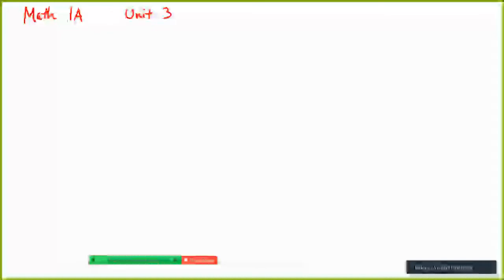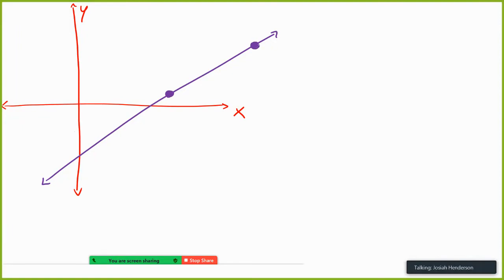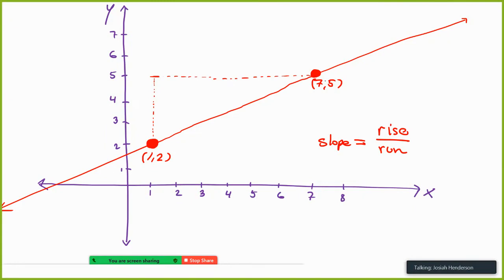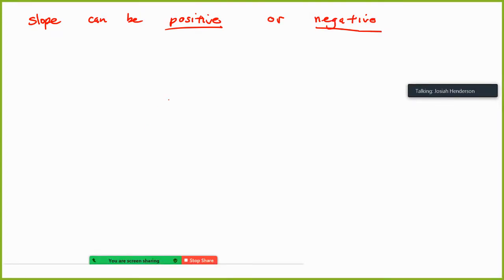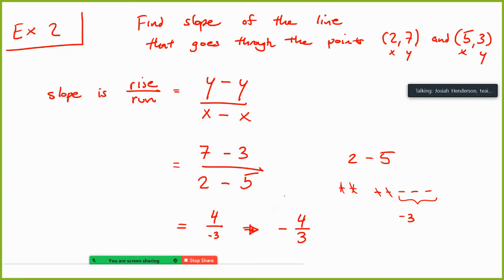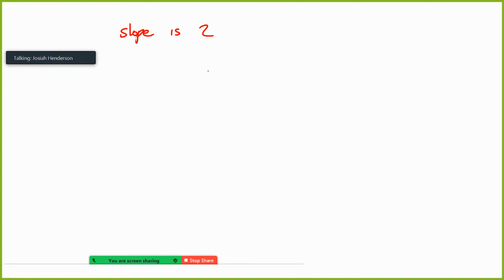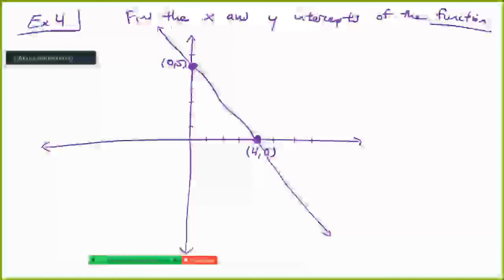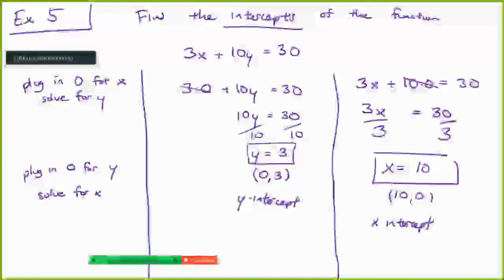Math 1A Unit 3 "Slope and Graphing" 10/28/21